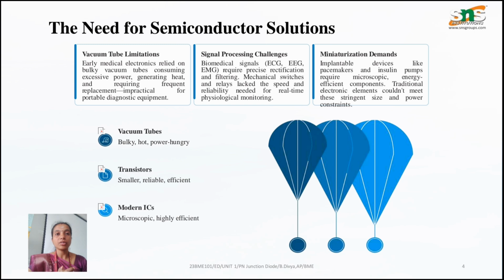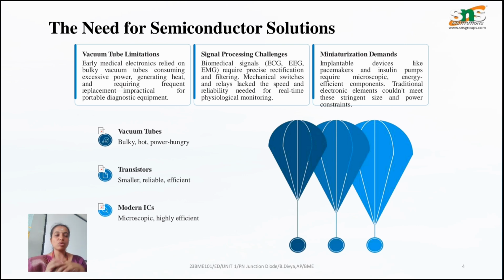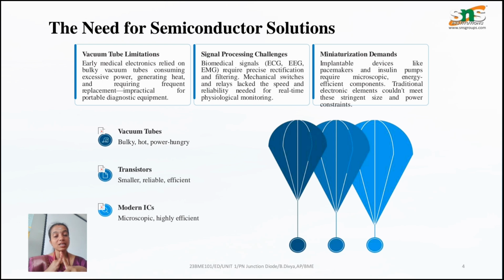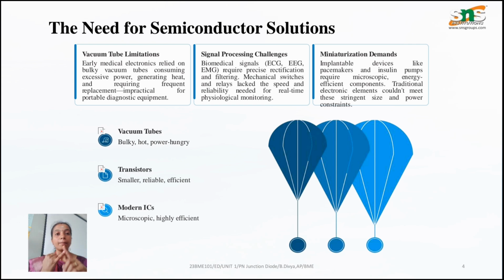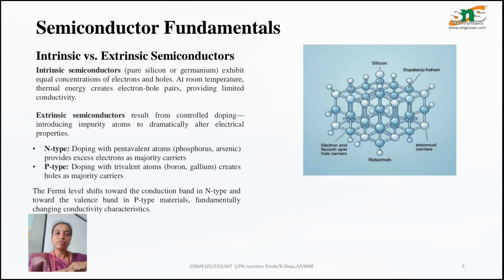Need for semiconductor| Electron Devices and Circuits| SNS Institutions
Semiconductors, sometimes referred to as integrated circuits (ICs) or microchips, are made from pure elements, typically silicon or germanium, or compounds such as gallium arsenide. In a process called doping, small amounts of impurities are added to these pure elements, causing large changes in the conductivity of the material.